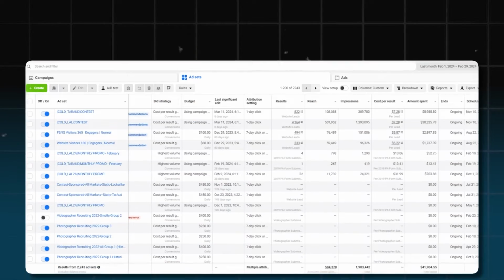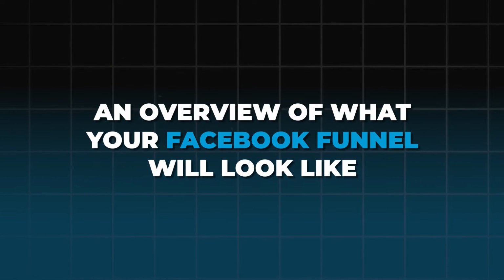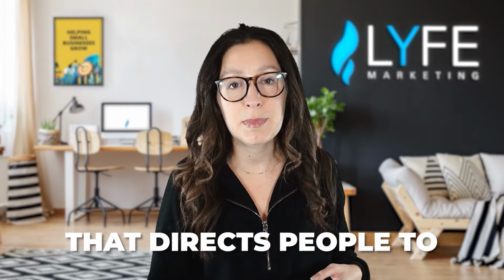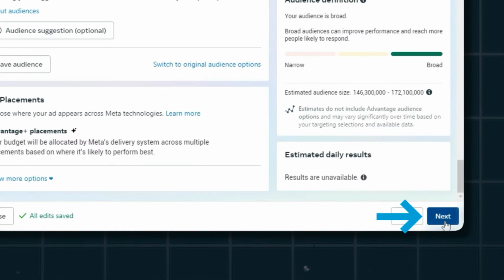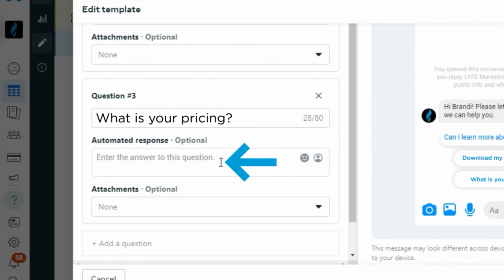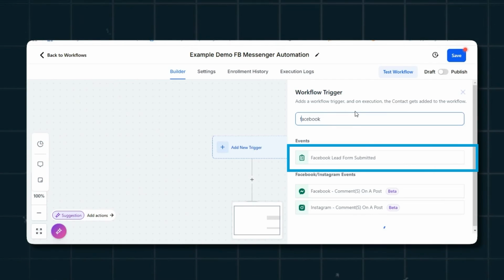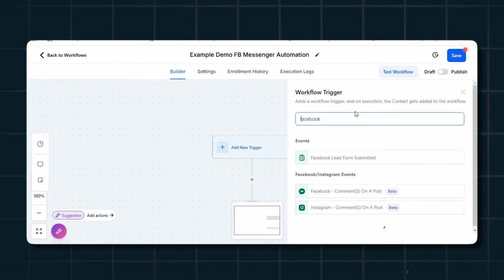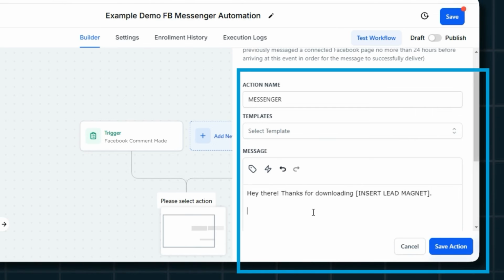Facebook Funnels For Small Businesses: How To Increase Sales & Leads (1,000+ per month)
There is a reason why some small businesses see results like these from Facebook Ads: 5,813 leads in just 30 days, over $32 thousand in sales in just 30 days, or even $391 thousand in just 30 days- and why some don’t.

Even when they’re spending the same amount of money on ads!

The reason some don’t see any results from their investment is because a lot of business owners are solely focused on the very first piece of a buyer’s journey.

They’re focused on making the greatest Facebook ad in the world, getting as many clicks as possible, and then they’re just… sitting there, hoping all those clicks turn into purchases or leads.

But your Facebook Ad is just the first step of many when it comes to securing profitable results from Facebook.

When you put all of these steps together, it’s called a “funnel” because you’re funneling people from stranger to customer.

So, today I’m sharing how to build a Facebook funnel from scratch for small businesses based on what we've seen work for the THOUSANDS of small businesses we’ve grown.

00:00 Intro
1:06 Overview of our Facebook Funnel
2:09 How to set up your Facebook Funnel & Facebook Messenger Automations
4:41 How to nurture Facebook leads